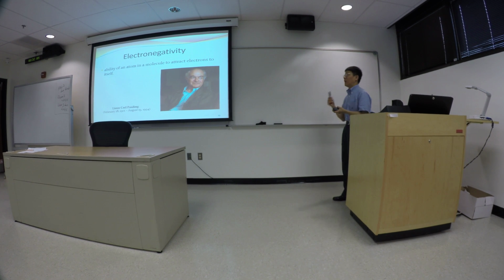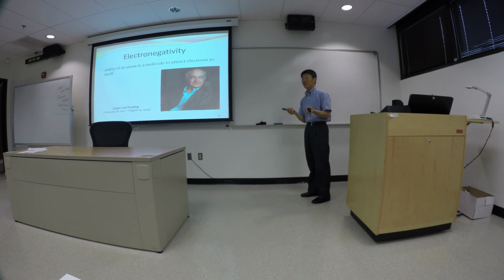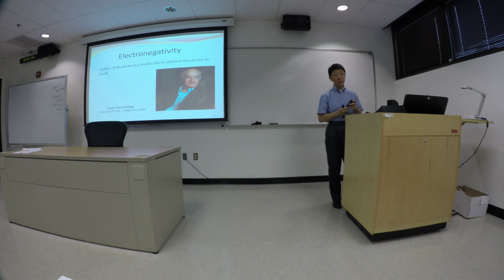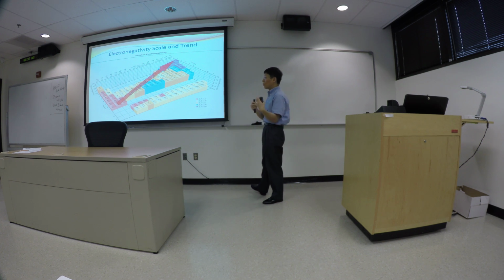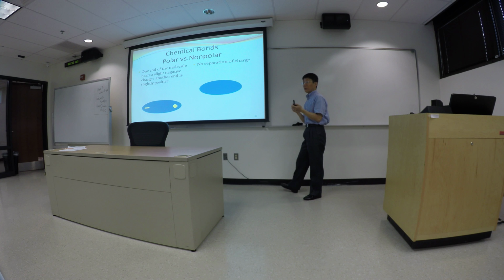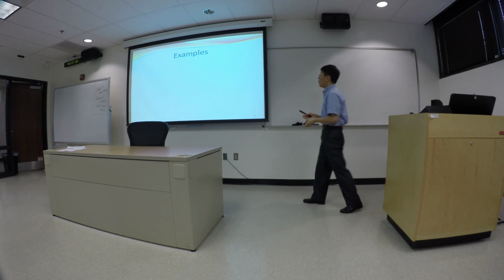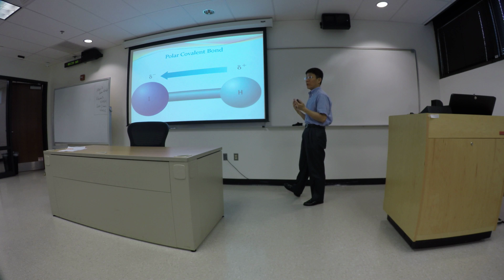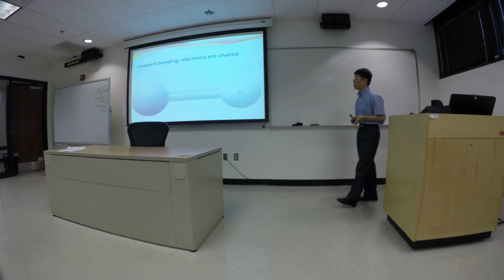Day 13 Part 5 Lecture General Inorganic Chemistry 101 GoPro Hero 4 Black Edition 4K